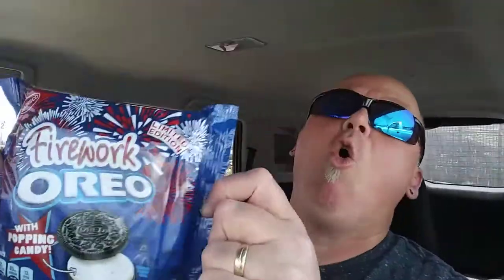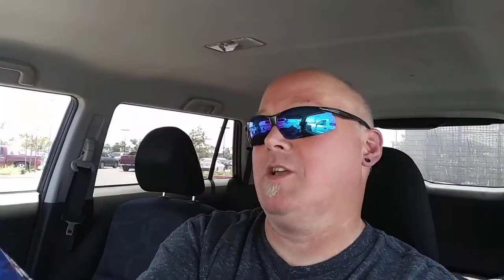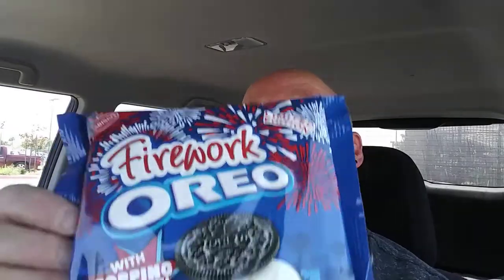Wombat's reviews: Oreos Firework with "popping candies"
A new flavor from Oreo to help you celebrate Independence Day in style. Popping candy exploding into cascading burst of intense flavor. Let's blast off